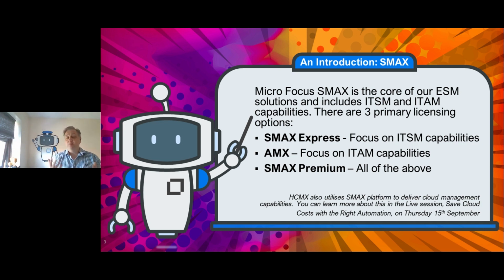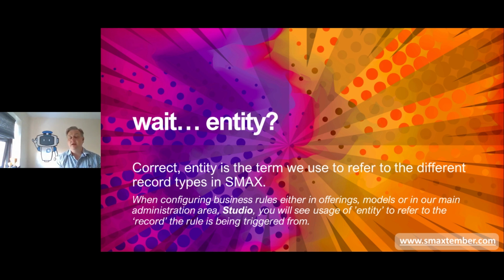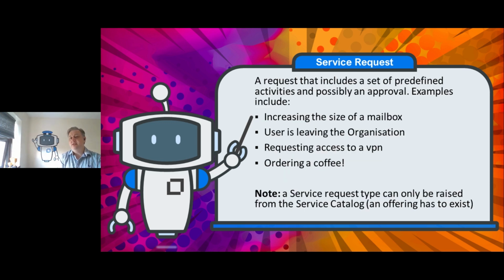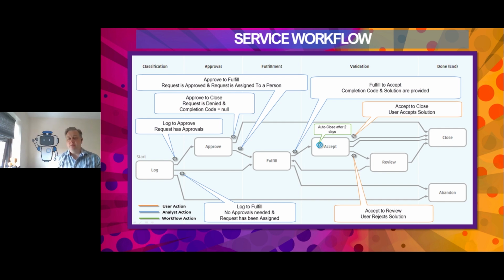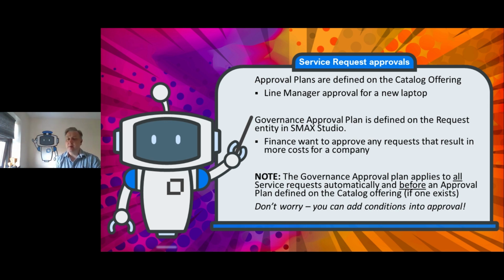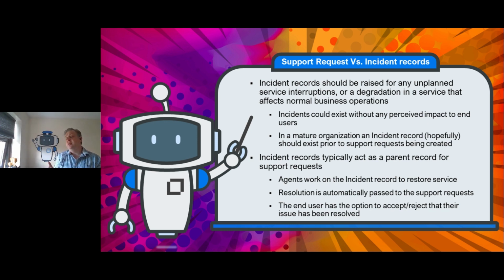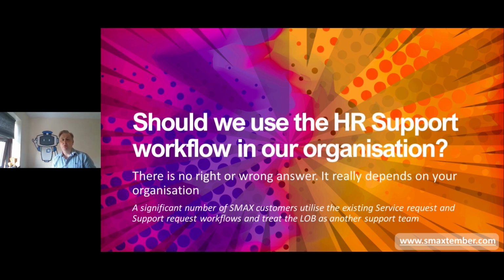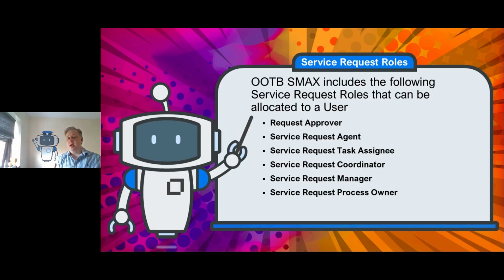2022-Sept-06 Request Management with SMAX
First, get a quick overview of SMAX out-of-the-box functions. Then, deep dive into all things request management with service, support, HR, and cart requests.